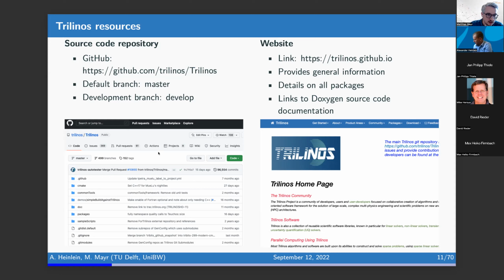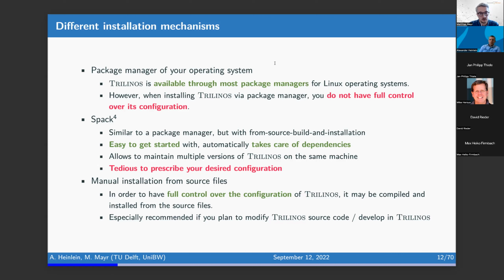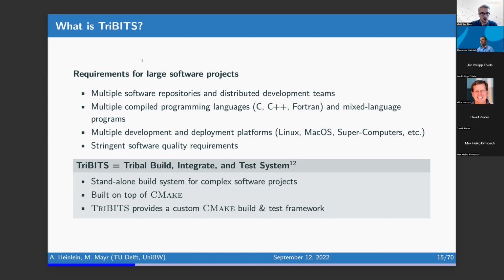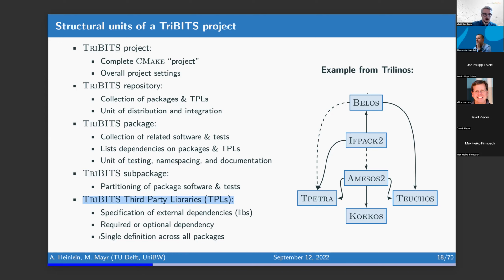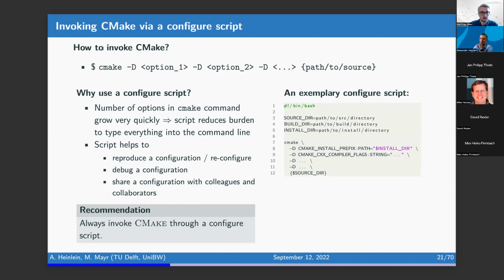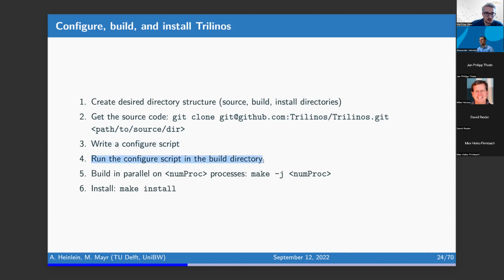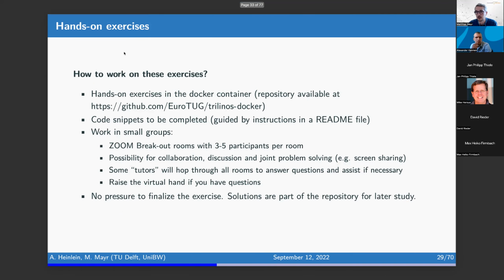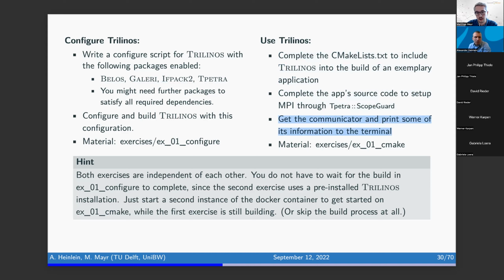EuroTUG 2022: Trilinos Tutorial Part 2 Trilinos Configure/Build/Install Continued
EuroTUG 2022 Trilinos tutorial build/configure/install continued. What is TriBITS? Why CMake? Presenters: Alexander Heinlein and Matthias Mayr.